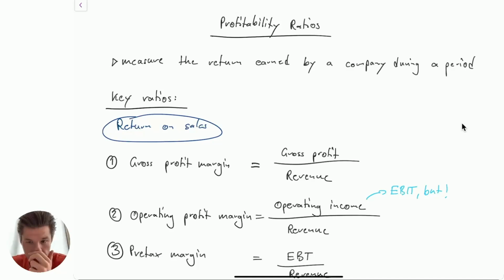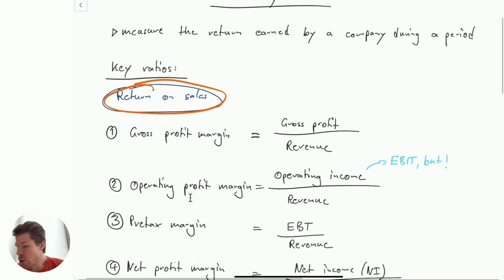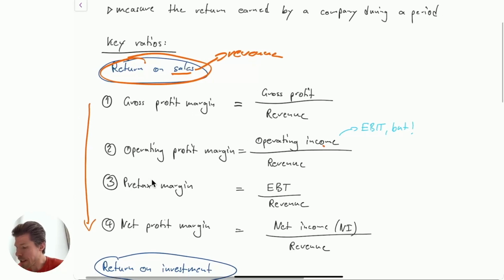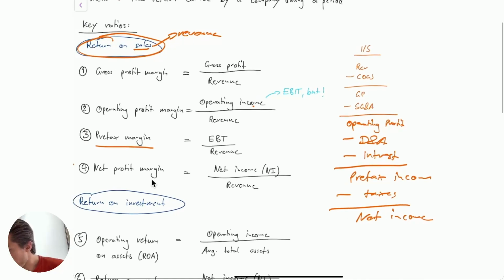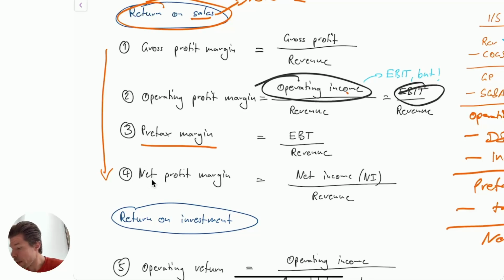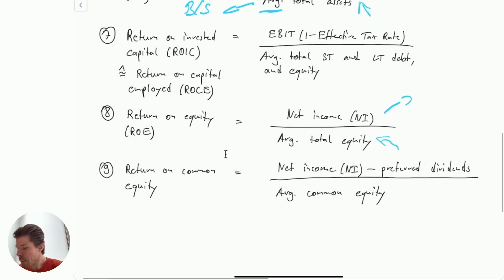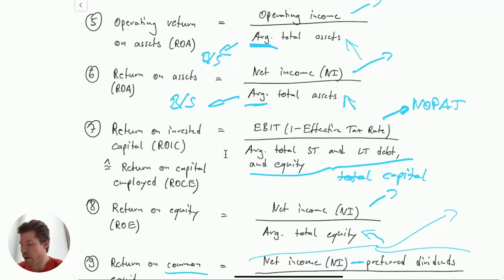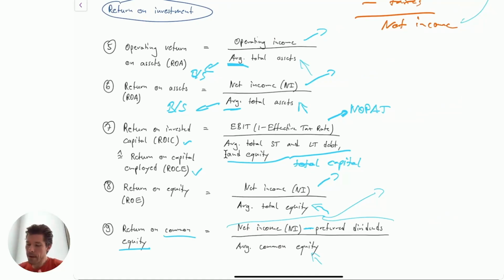mentu | most common profitability ratios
In this 11-minute video, we explain the most common profitability ratios used to assess a company’s ability to generate profit. Learn how these financial metrics help investors, analysts, and business owners evaluate a company’s efficiency, profitability, and overall financial performance.

What You’ll Learn:
• What Are Profitability Ratios? Understand how these ratios measure a company’s profit-generating ability.
• Gross Profit Margin: Learn how this ratio reflects a company’s efficiency in producing goods and services.
• Operating Profit Margin: See how operating income is assessed relative to revenue.
• Net Profit Margin: Understand how much profit remains after all expenses, including taxes and interest.
• Return on Assets (ROA): Discover how efficiently a company uses its assets to generate profit.
• Return on Equity (ROE): Learn how this ratio measures profitability from shareholders’ perspective.
• Practical Applications: Explore how profitability ratios are used in financial analysis and decision-making.

This video is ideal for finance students, investors, analysts, and business owners looking to deepen their understanding of financial ratios and profitability assessment.